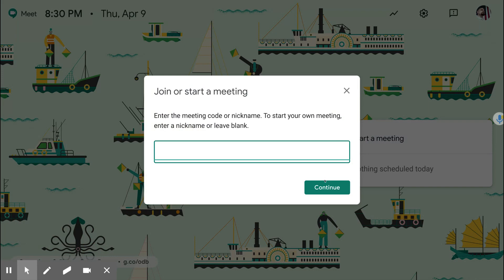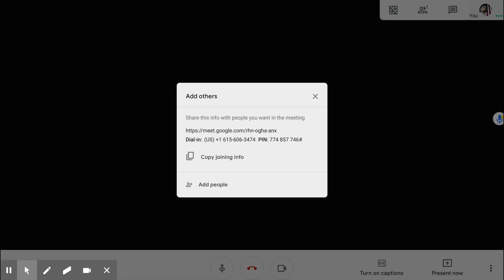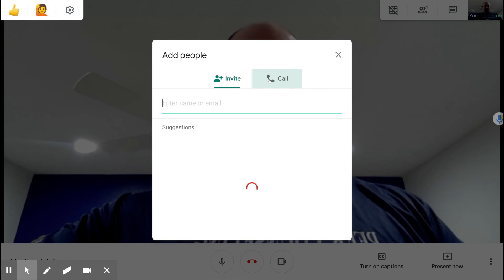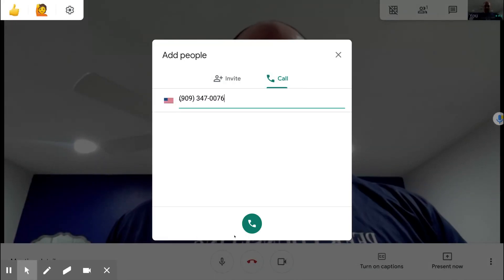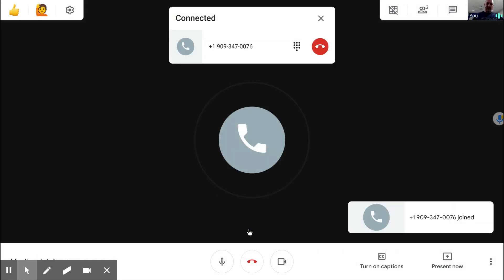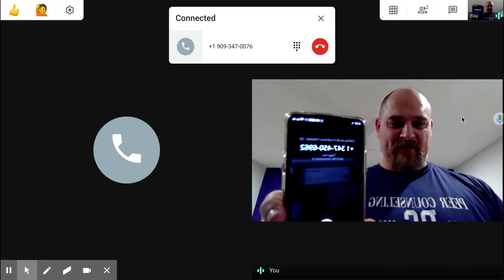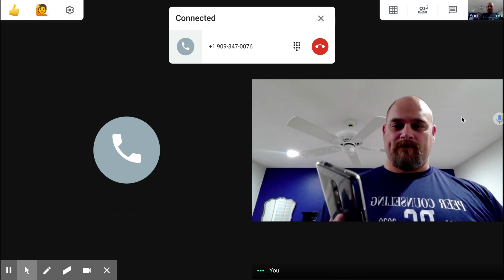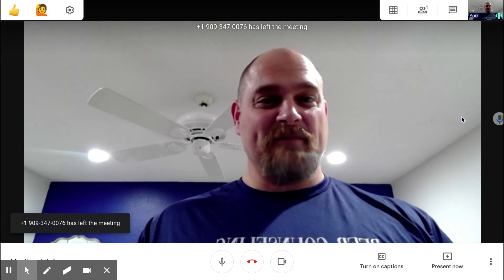Phone Calls via Google Meet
Walk through of how to make phone calls via Google Meet